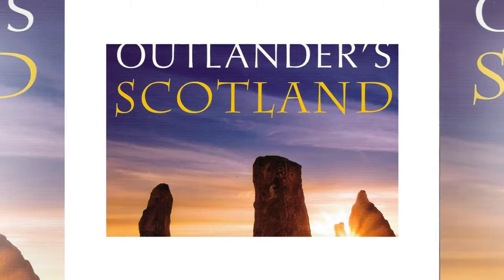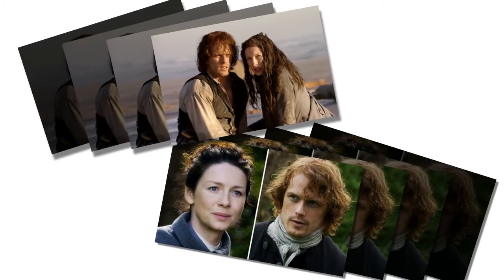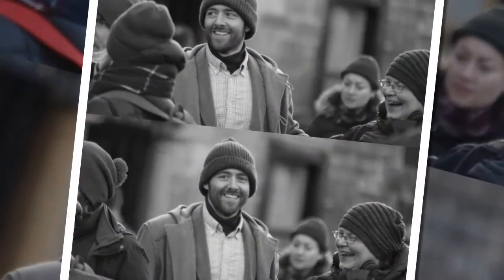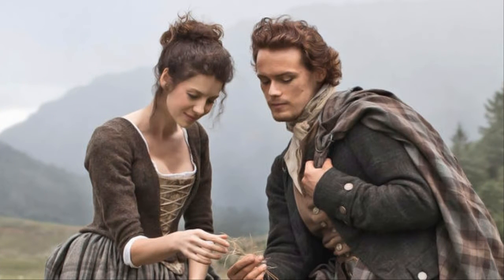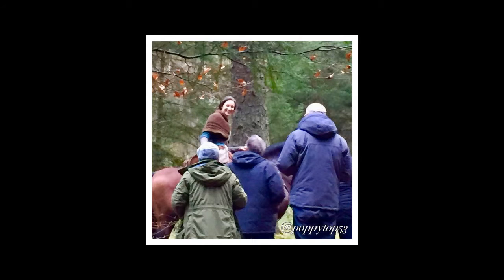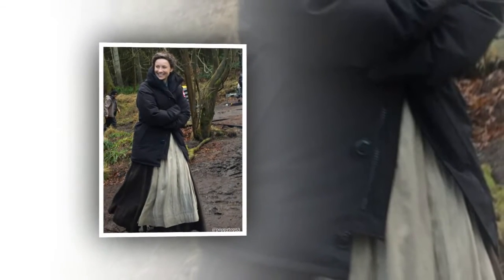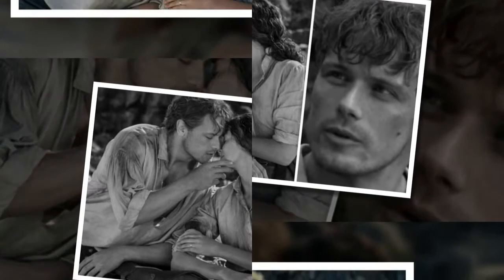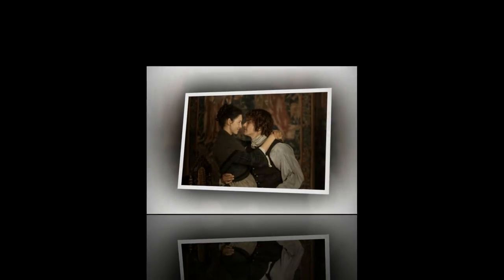Book review: Outlander's Scotland by Phoebe Taplin